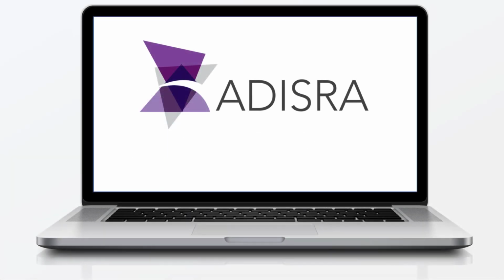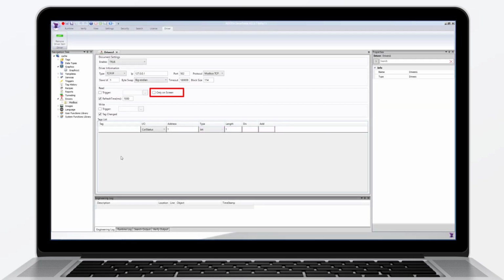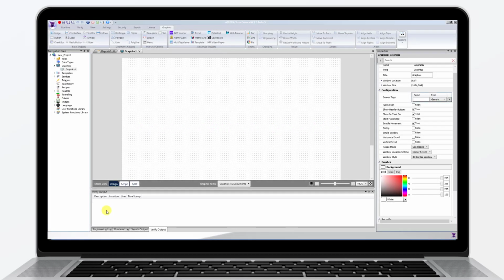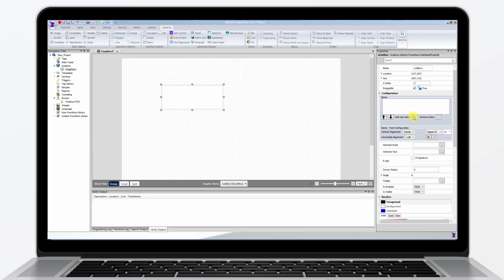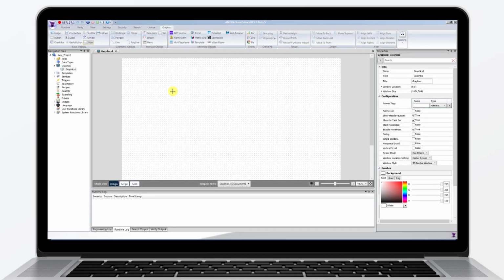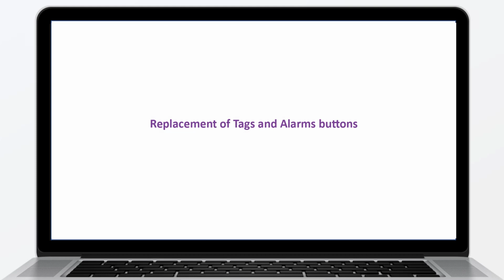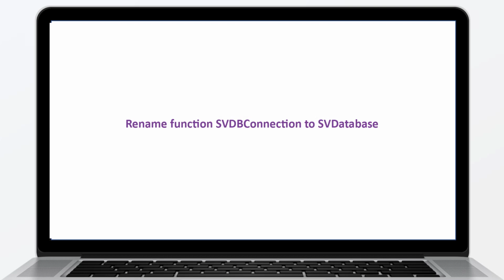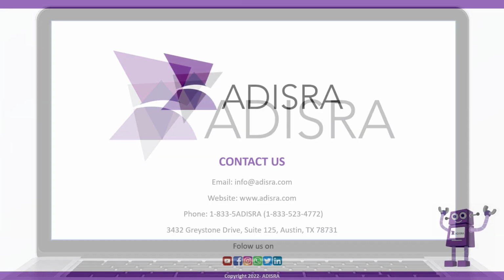New Features of Version 4.0.3.7 | ADISRA® SmartView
ADISRA recently released version 4.0.3.7 of the ADISRA SmartView Scada software. In this video, let's get to know the main new features.